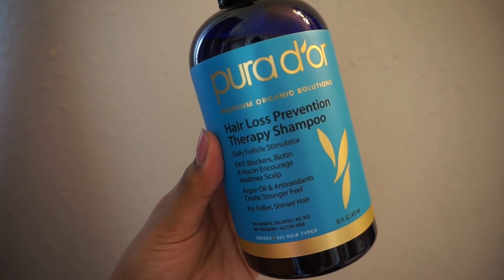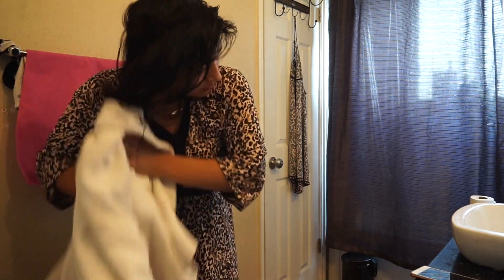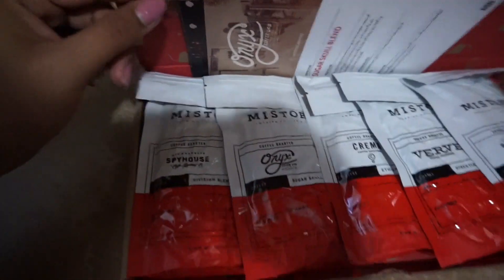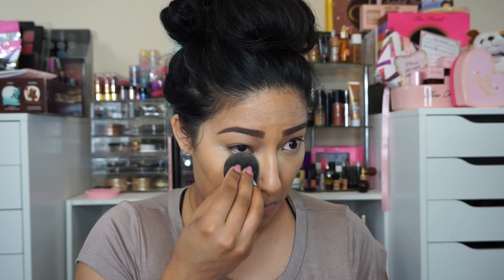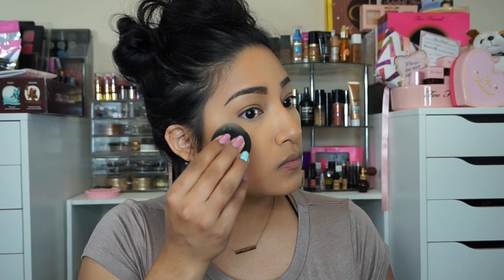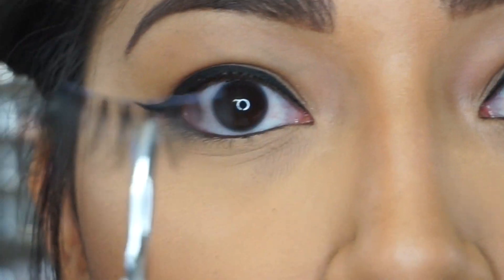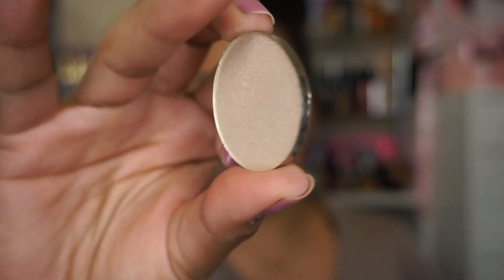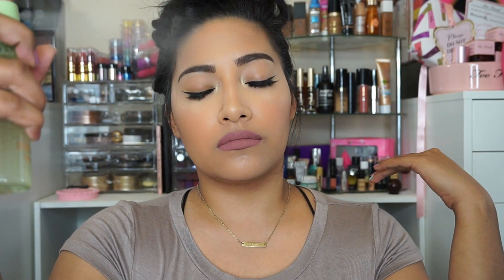My Morning Routine - Alexisjayda